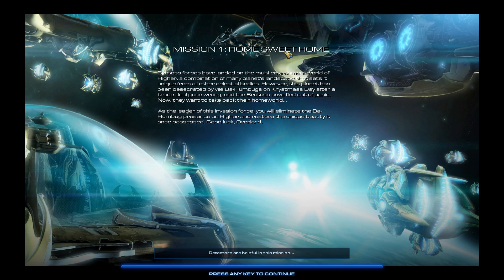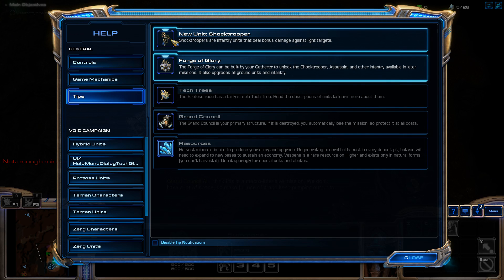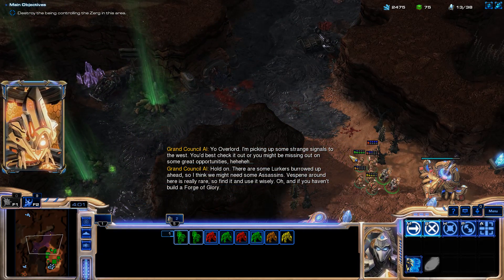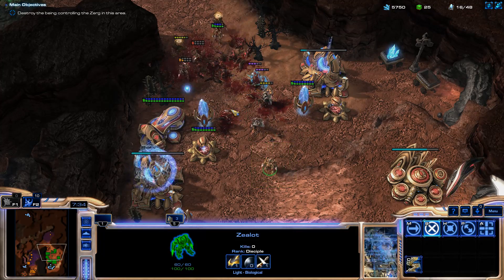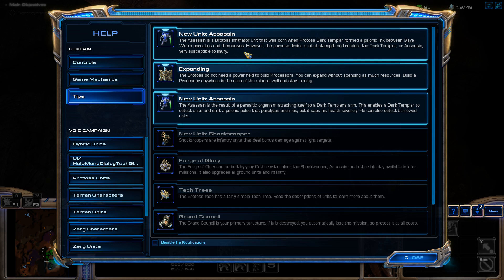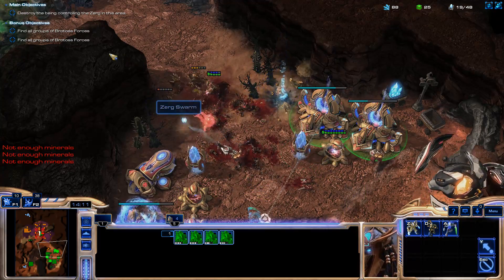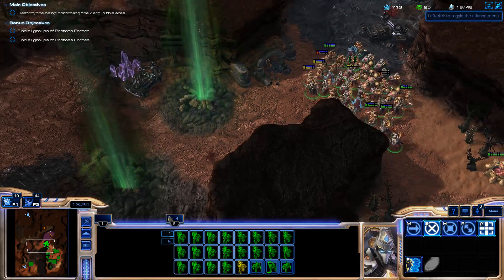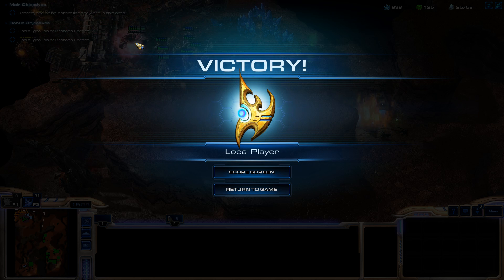StarCraft 2: Legacy of the Heart of Liberty 01 - Home Sweet Home (Beta)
This campaign has been abandoned and can no longer be downloaded. Enjoy the video.

Testing Starcraft II custom campaigns. Please leave any feedback for the mapmaker in the comments below.

This is Legacy of the Heart of Liberty, a custom campaign by ksnumedia, and a parody/crossover StarCraft and Command & Conquer. It involves three races based off of the GDI, Brotherhood of Nod, and Scrin factions of C&C.